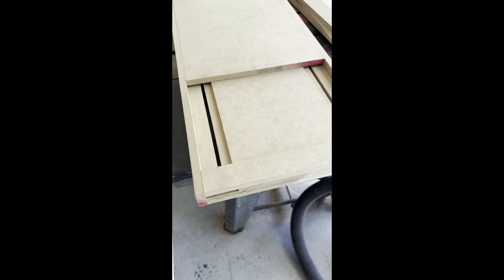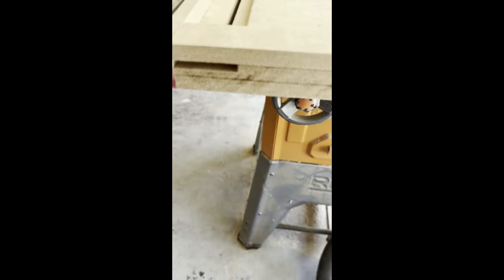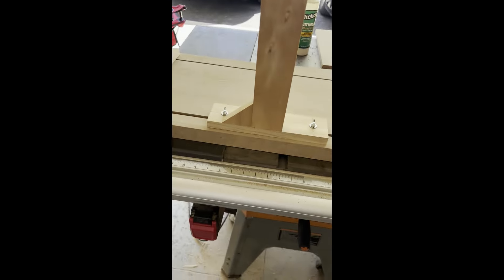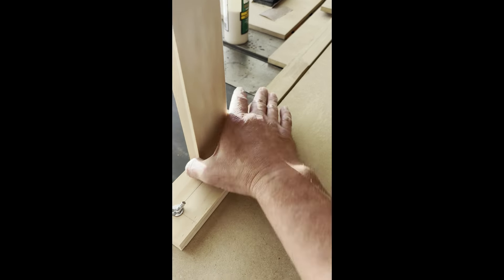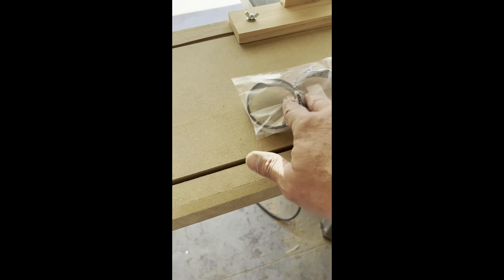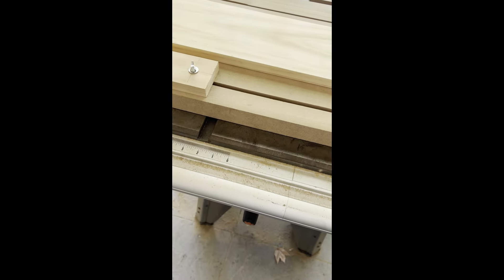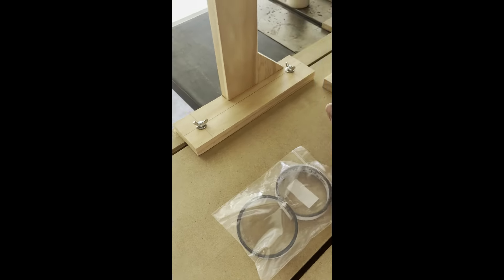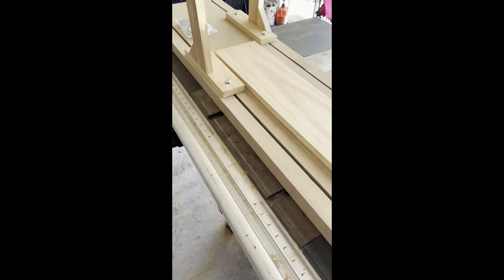USS Yorktown CV-5 in 1/200, Custom Build Slip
Quick video to catch up and show progress on a custom build slip for properly fitting out USS Yorktown. Hope you enjoy!